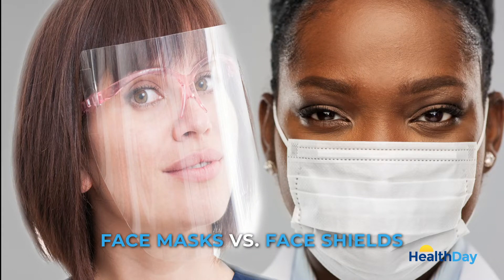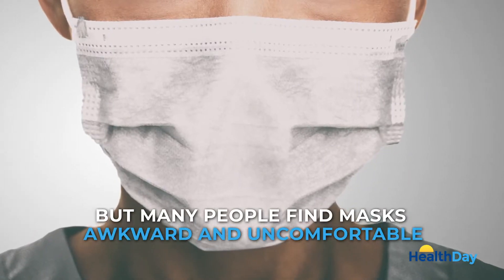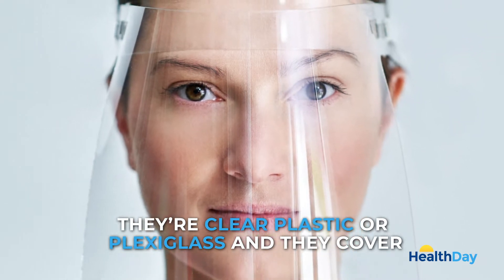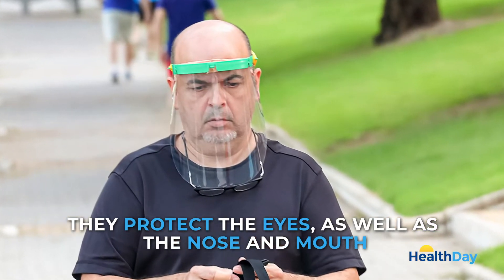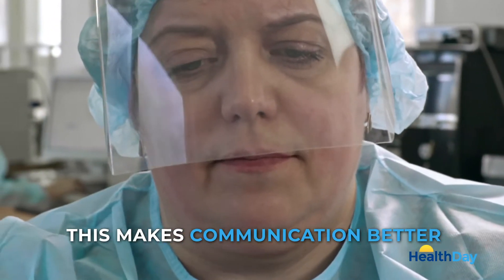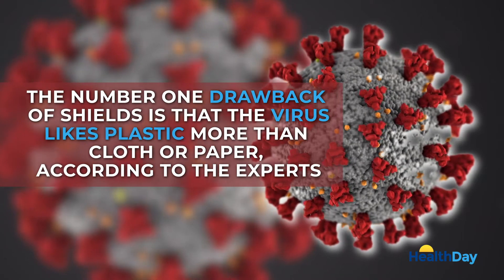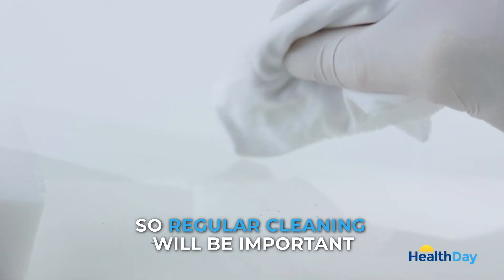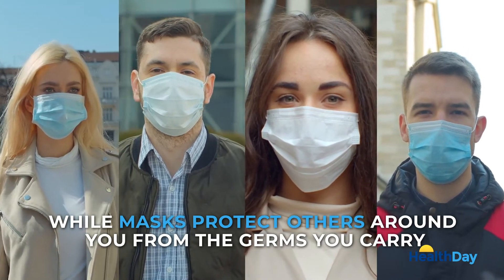Face Masks vs. Face Shields for Fighting COVID-19